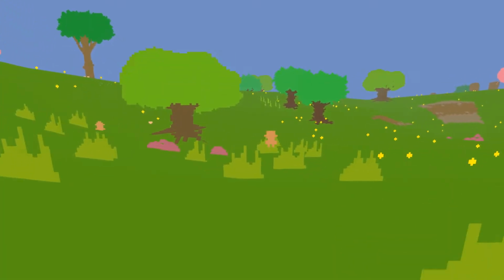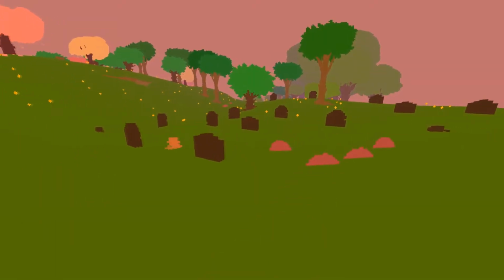Proteus is a Good Game [ASMR?]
Hope you enjoyed the video! If you did be sure to drop a like 👍🏻

» Only music from the Proteus soundtrack was used. Go buy the game though, well worth it!